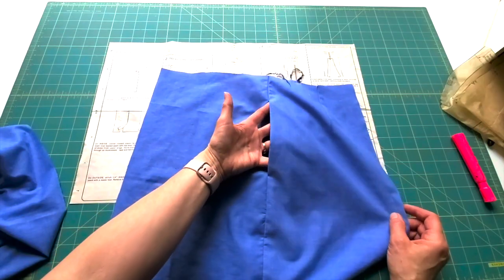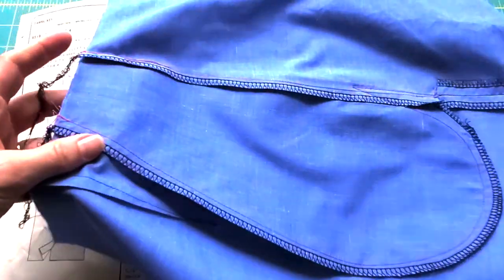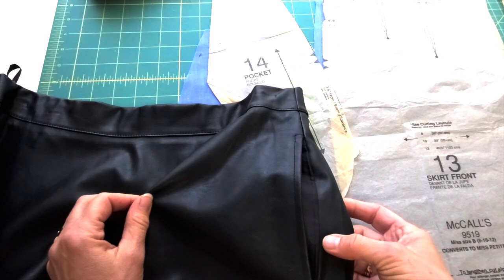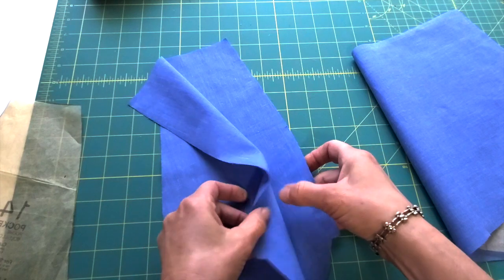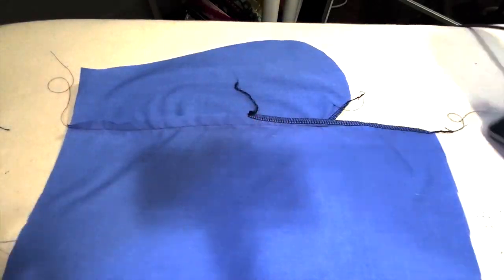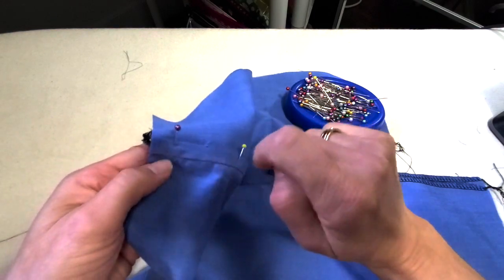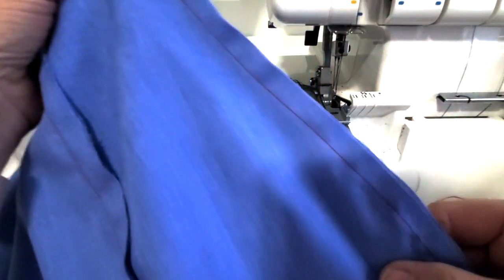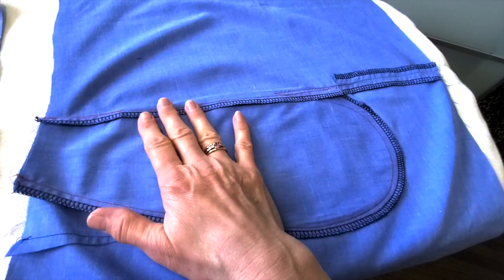How to Sew a Side Seam Pocket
This tutorial will show you how to sew, and when to serge, a beautiful and practically invisible side seam pocket in a skirt or pants.

6x24” Olfa Ruler - US Canada